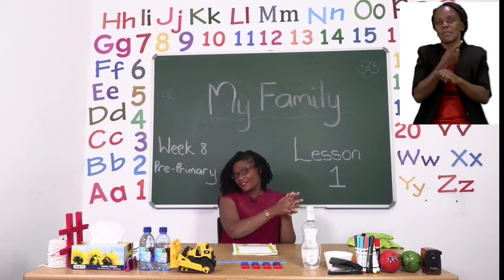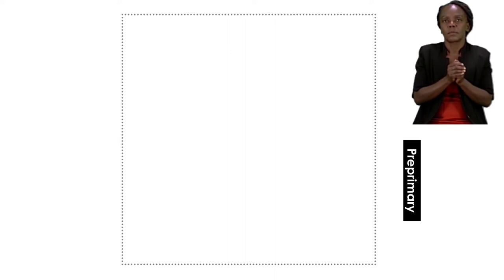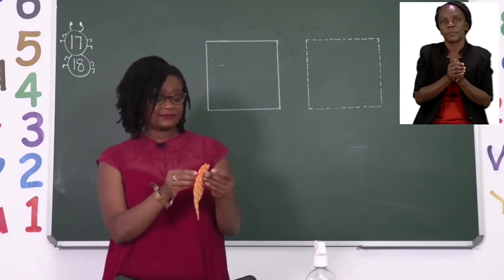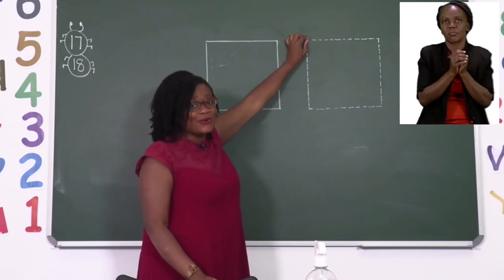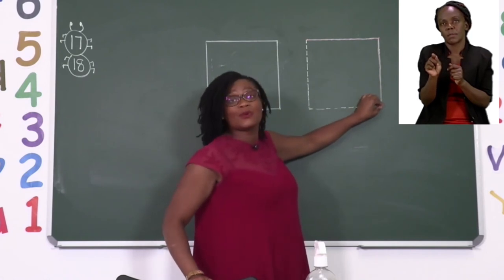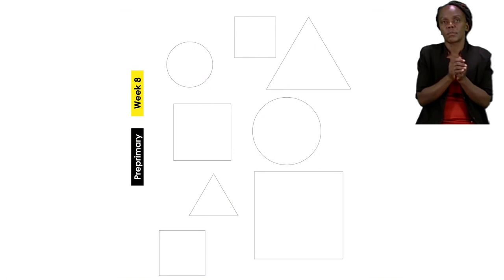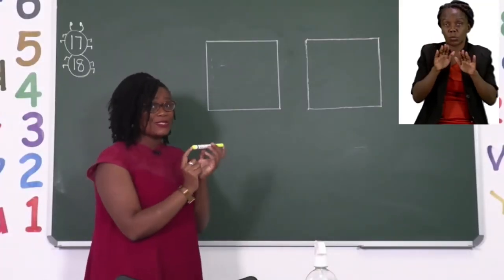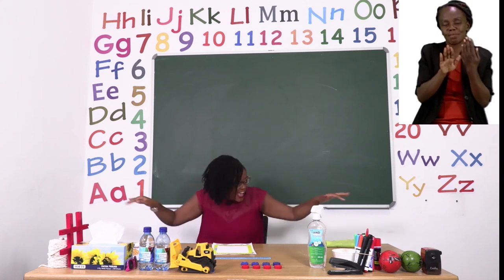My Zone Online School 2021: Grade 0 - Week 8 - Lesson 1 - (Squares)